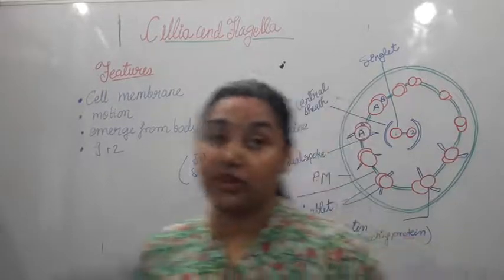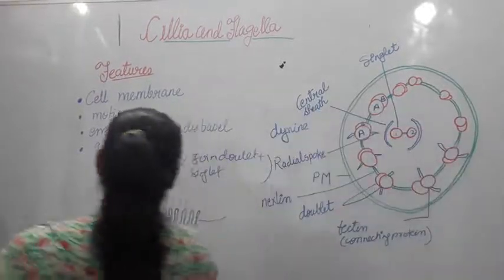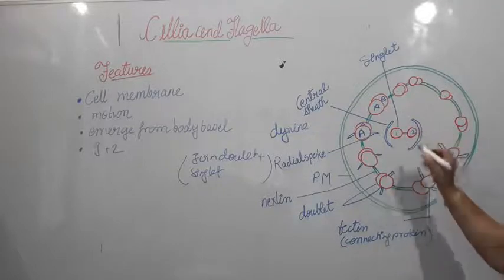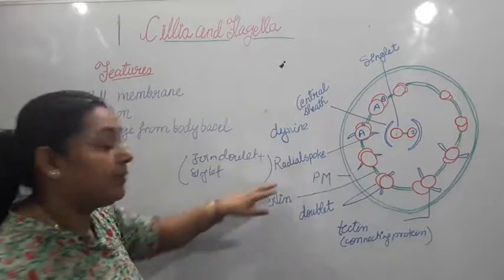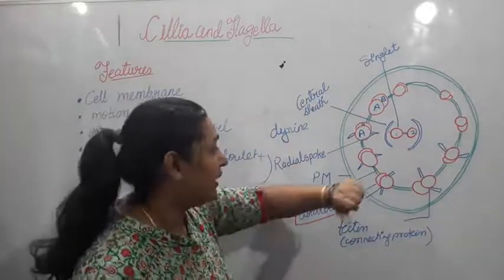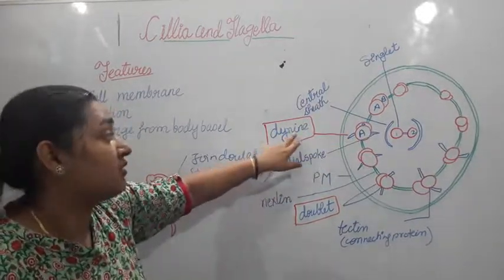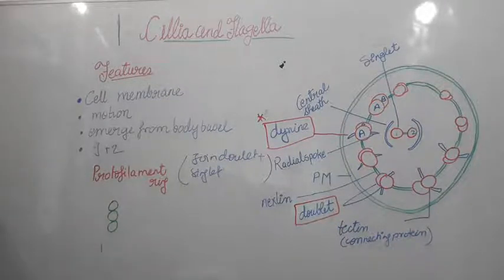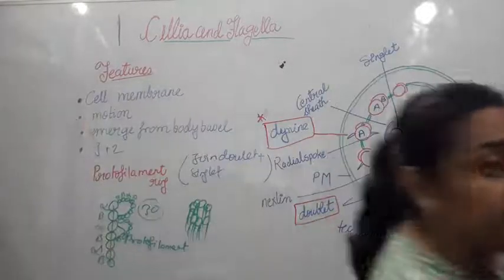Class 11|| cillia and flagella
Biology ||chapter 08 ||By Shikha Singh |